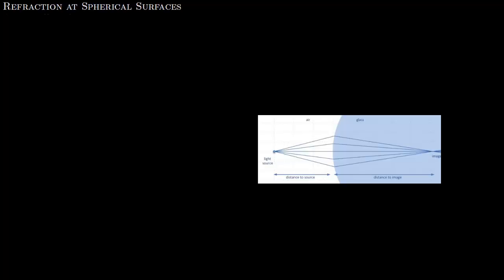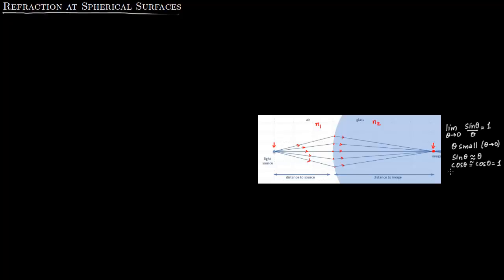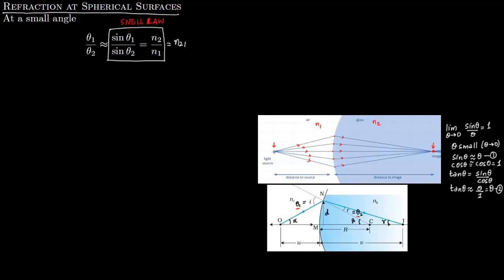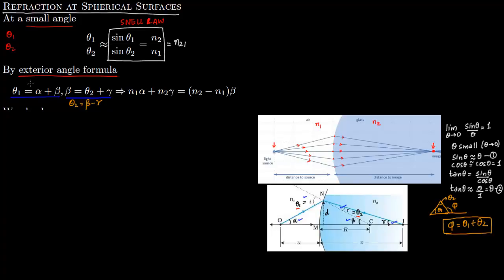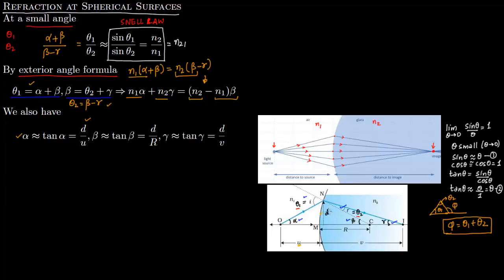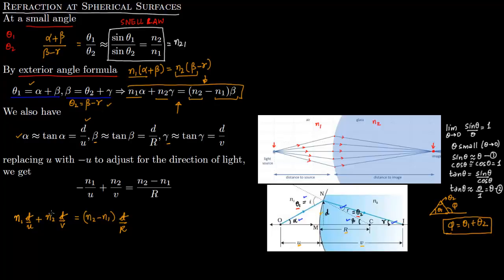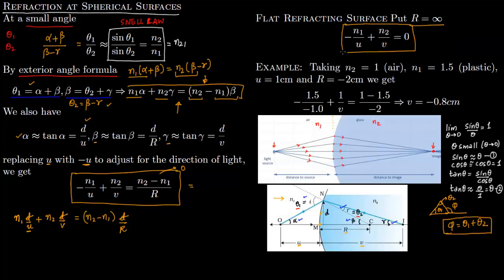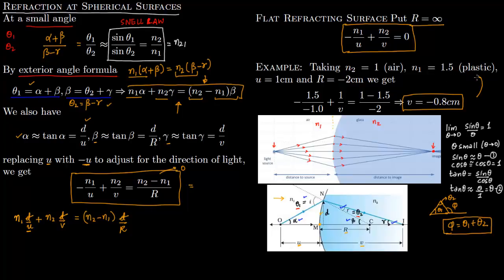9 6 Refraction at speherical surfaces